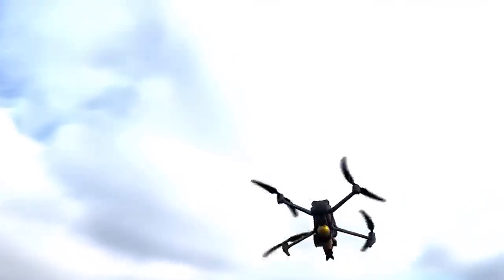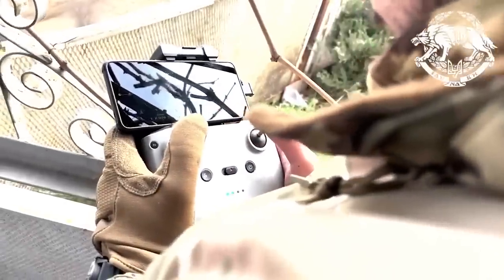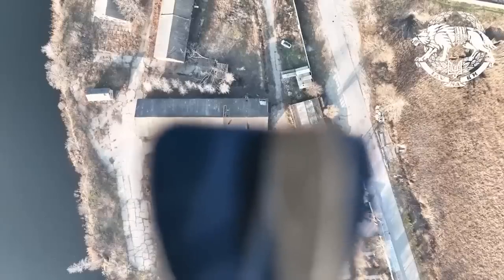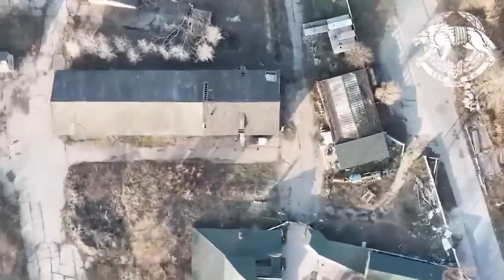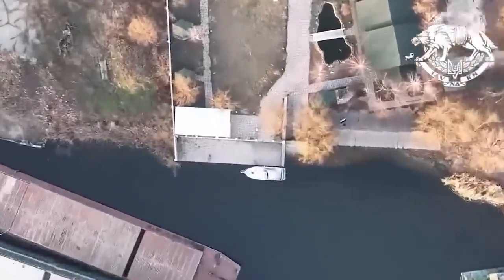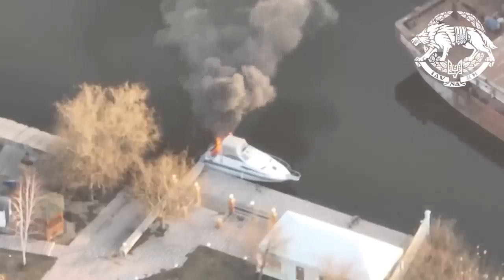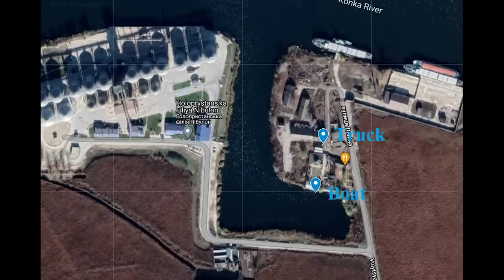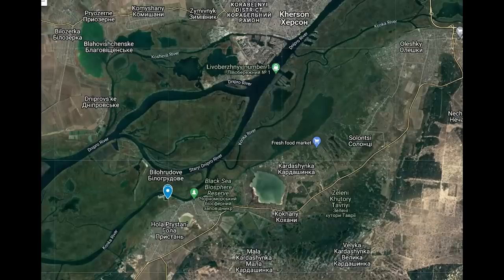Nice Accurate Drone Drop on a Boat and a Van Near Hola Prystan, Kherson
Ukraine targets a small boat and a van near Hola Prystan, Kherson.